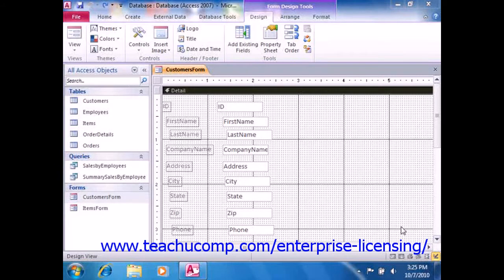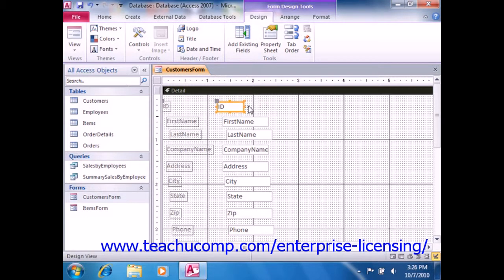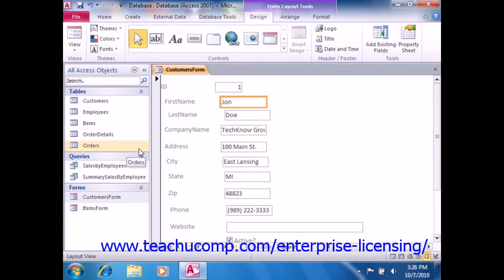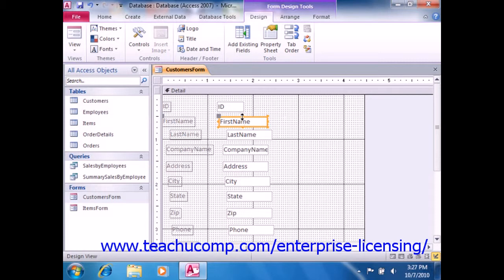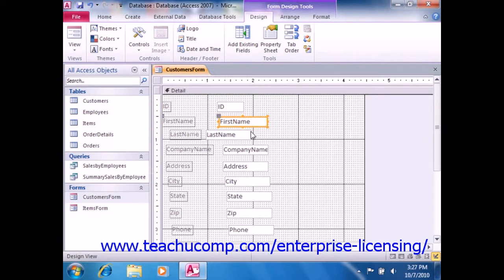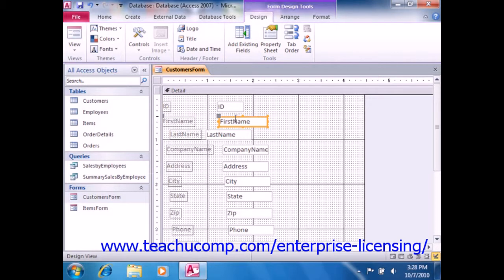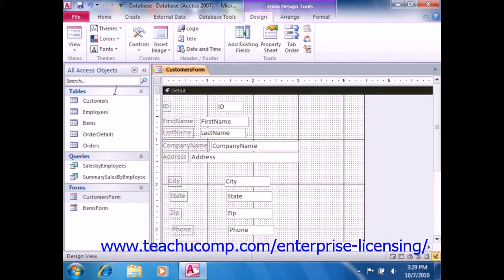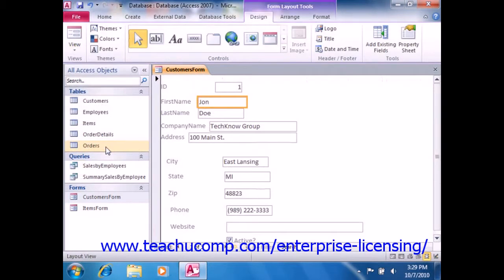Microsoft Office Access Tutorial 2010 Form and Report Controls 11.3 Employee Group Training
A clip from Mastering Microsoft Access Made Easy: How to Move and Resize Controls. Get a FREE demo of our training for groups of 5 or more